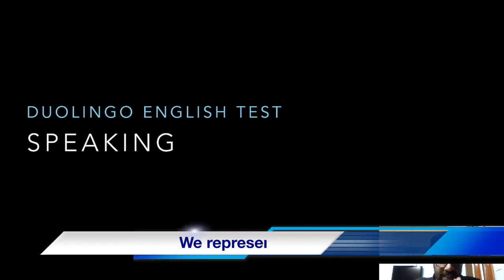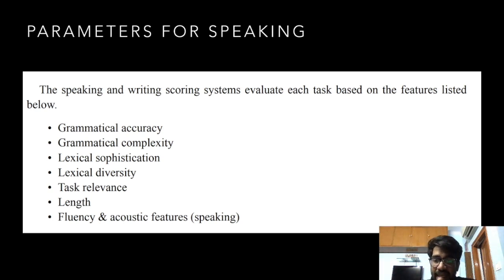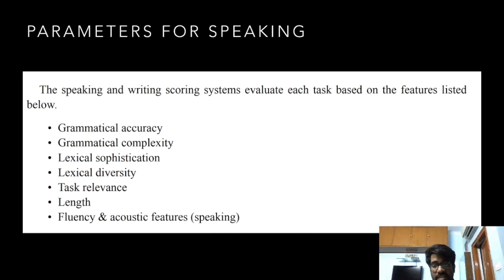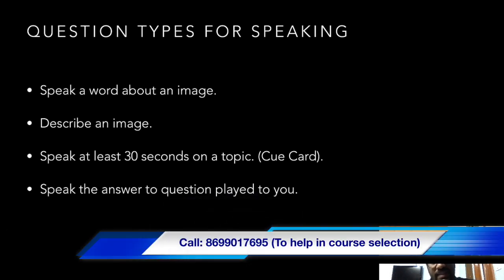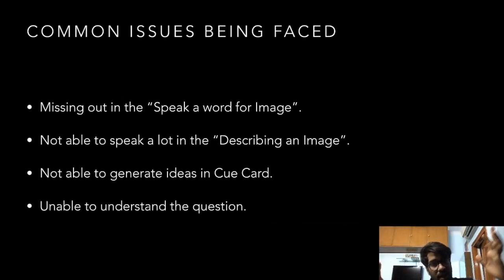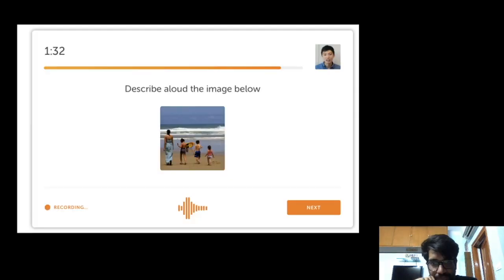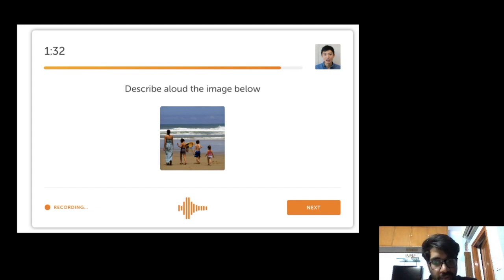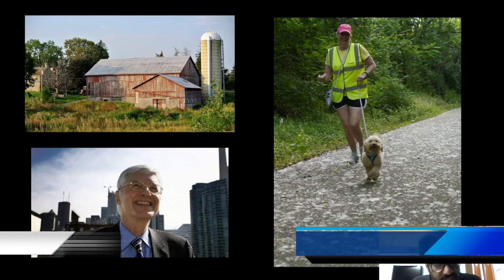DuoLingo Speaking - Describing an Image & Speak a Word - Tips & Tricks with Common Mistakes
Hello Students!

In this video, we will begin with the Speaking part for DuoLingo English Test!

We hope you like the video.

duolingo test tips,
duolingo writing,
duolingo describing an image,
duolingo writing write one sentence,
duolingo writing one or  more sentences,
duolingo test sample,
duolingo test pattern,
duolingo test information,
duolingo test preparation,
duolingo test cheat,
duolingo test for canada,
duolingo test acceptance,
duolingo test answers,
duolingo test app,
duolingo english test accepted in canada,
duolingo english test app,
duolingo english test for australia,
duolingo english test answers,
duolingo english test bangla,
duolingo test center,
duolingo test cost,
duolingo test canada